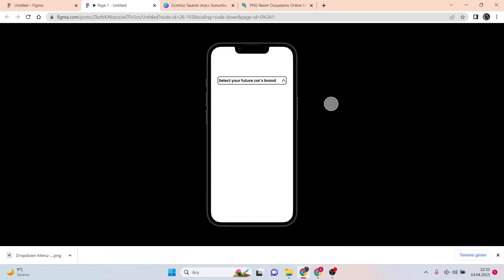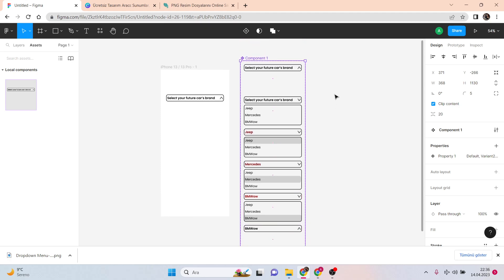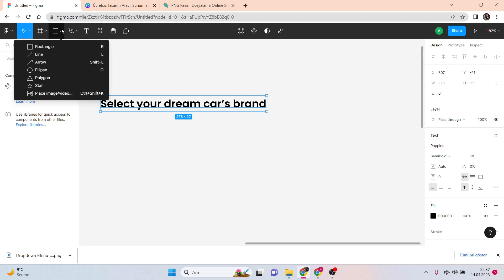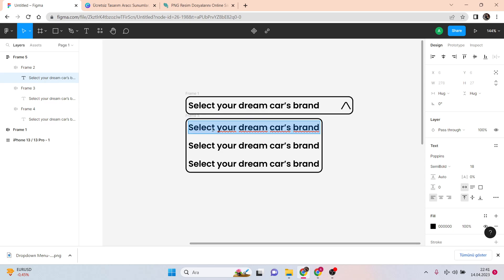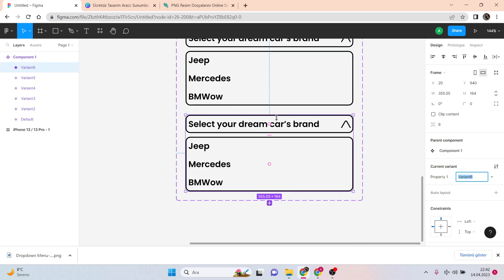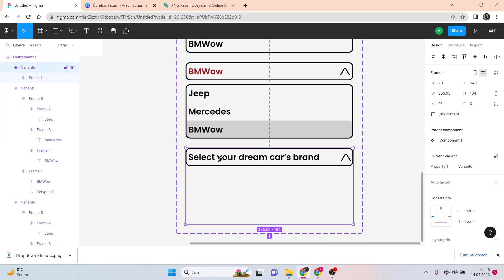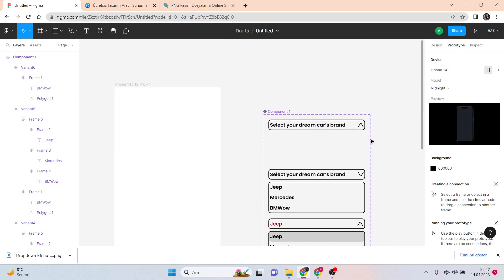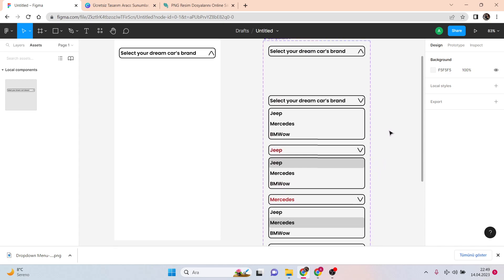HOW TO CREATE DROPDOWN MENU ON FIGMA / DROPDOWN MENU / FIGMA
Hello everyone, its my first educational video, I hope youre gonna like it, I didnt share another video about figma or how to use but Im gonna leave a video link that explains the basic of how to create mobile app's interfaces.

 If you have questions or if you want to see other videos, dont hesitate to ask!